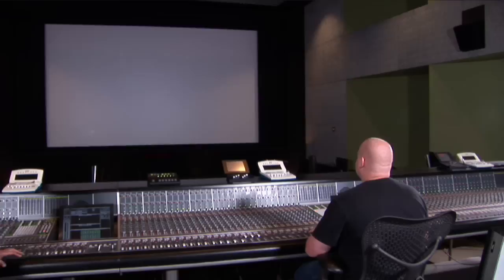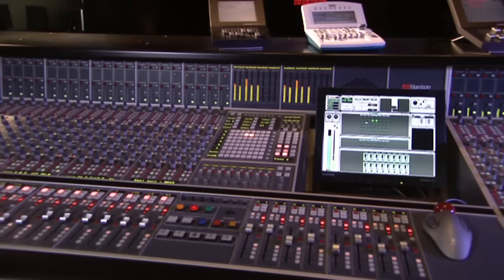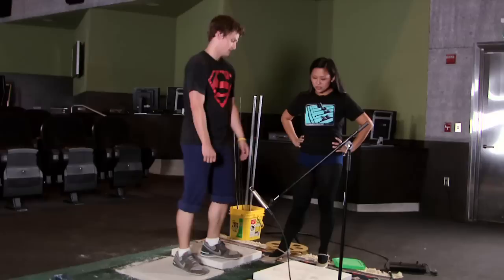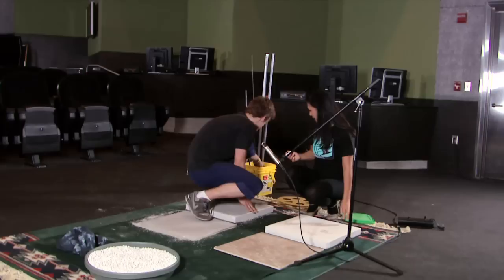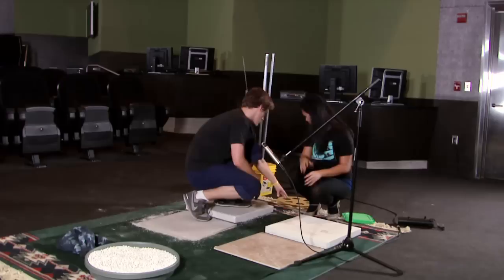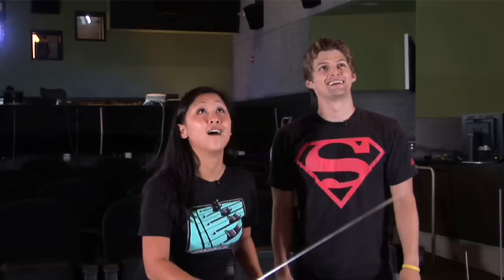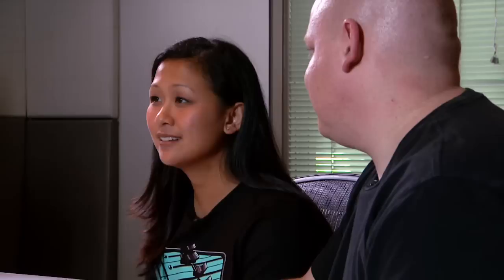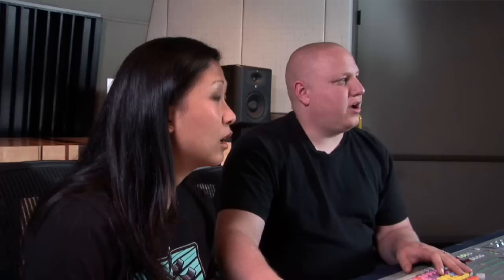Behind The Scenes - Foley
Join Full Sail University's Tracy Wiu as she learns about creating foley for films.